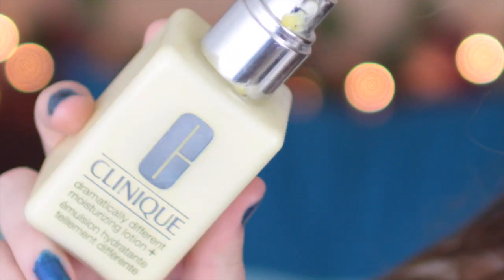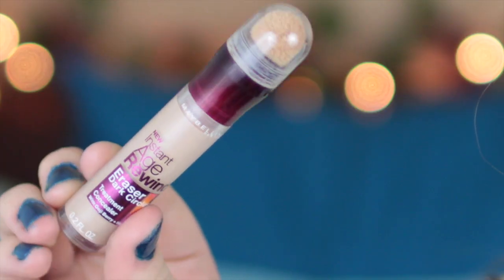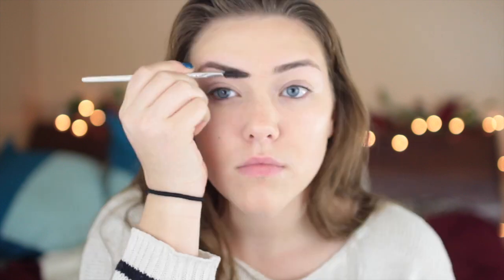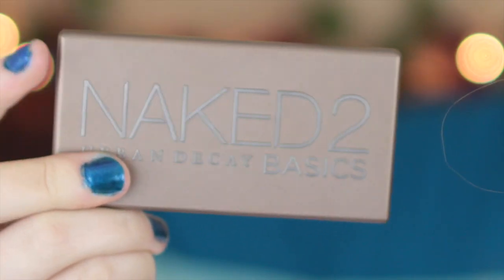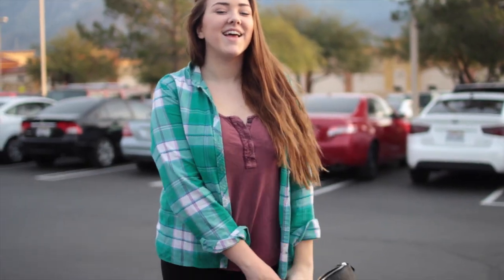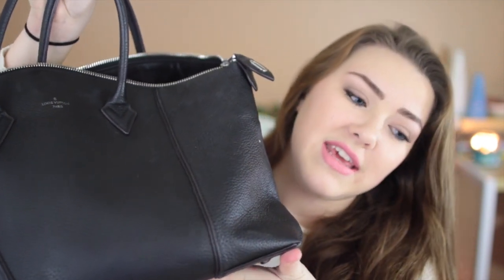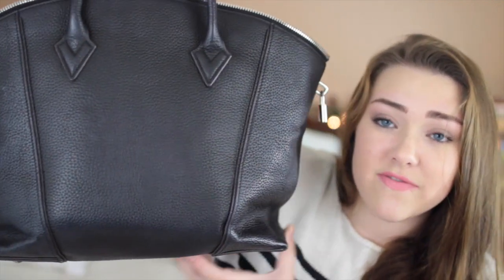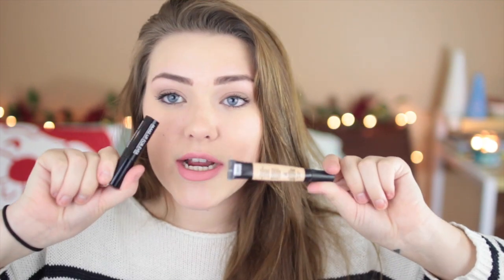What's In My Traveling Carry-on! + Makeup & Outfit!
I travel so much, I thought I'd share my tips and tricks with you guys!